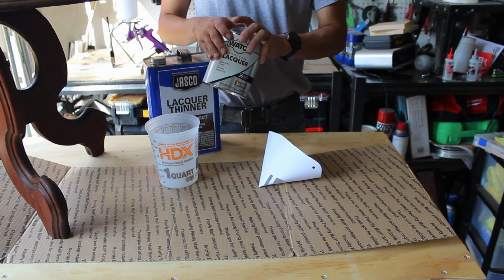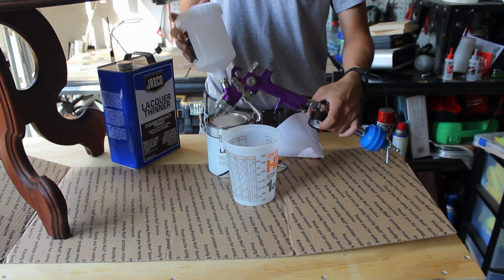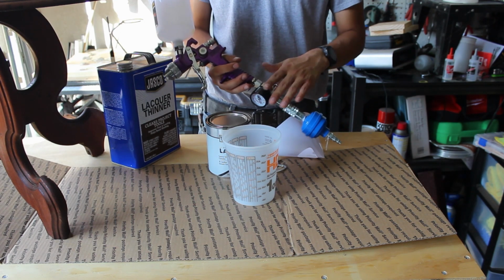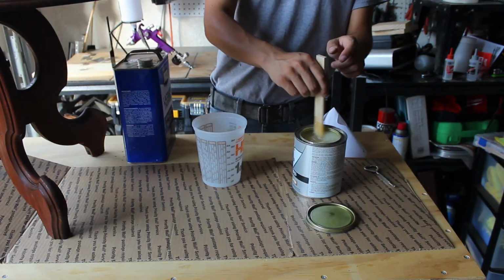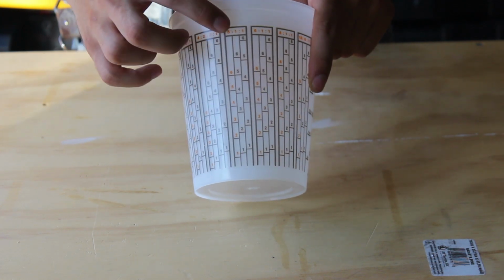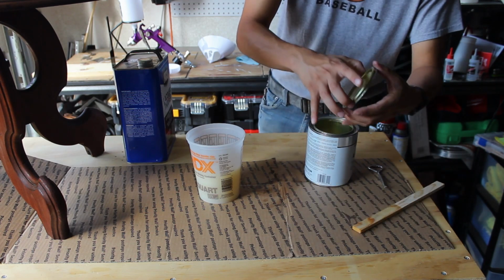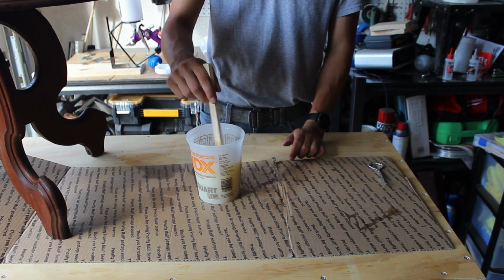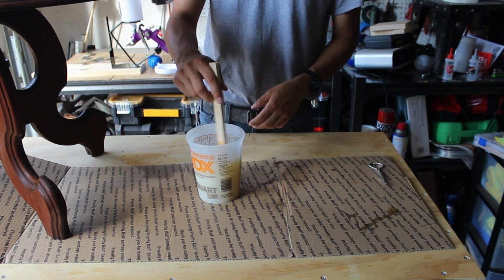How to mix lacquer- The BASICS You Need to Know! |For Beginners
Hope you guys enjoy this quick little guide on how to mix lacquer. These are some tips and tricks I have learned that work for me. Your ratios may vary based on climate and brand of lacquer. Just experiment the best you can to find what works for you!

Want a cool way to start conversations about Jesus? I've partnered with Christian Apparel Company SeekJesus in order to do so!

*Tools and Materials I Used in the Video*
Watco Spray Lacquer

Dewalt Drill and Driver

Porter-Cable Air Compressor Kit

Kobalt Table Saw

Metabo Miter Saw

Craftsman Sander

Wen Scroll Saw

Dewalt Cordless Router

Timecodes
0:00 - Intro
0:39 - Setup
1:09 - HVLP Setup
2:05 - How to Mix